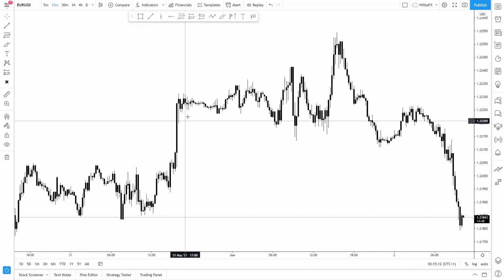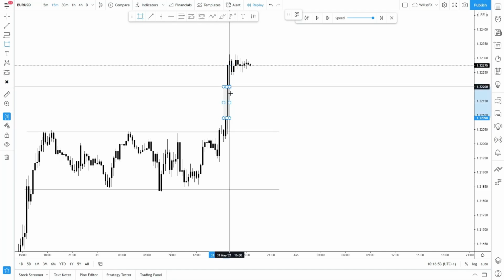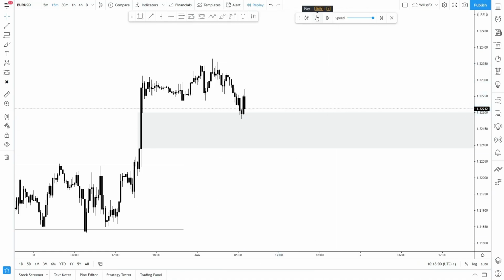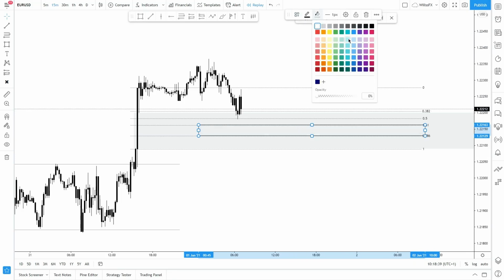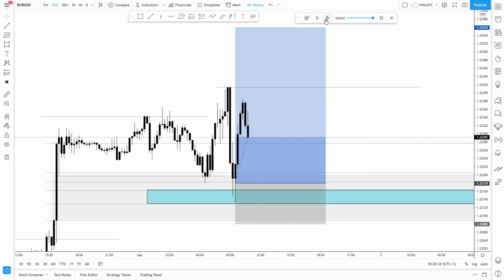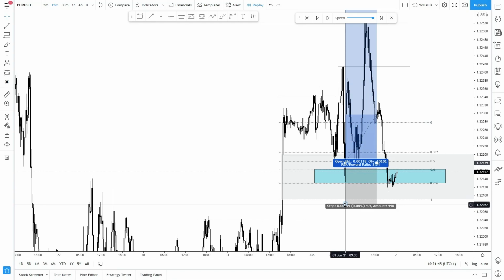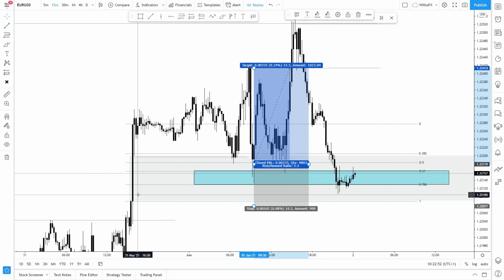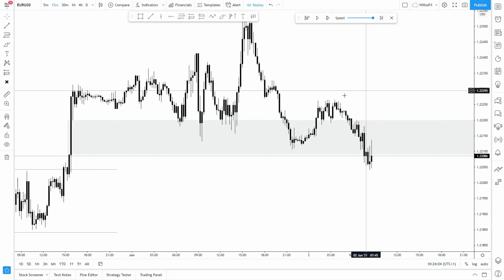Imbalance+ Fib | By Willfx Forex Course